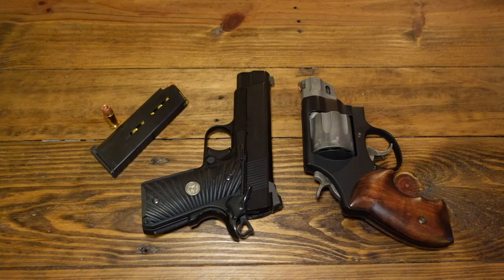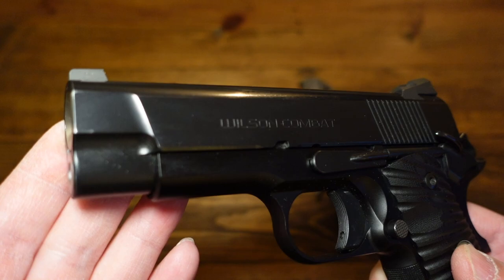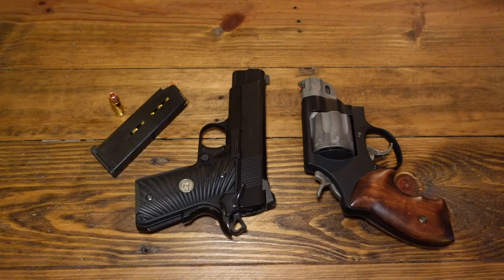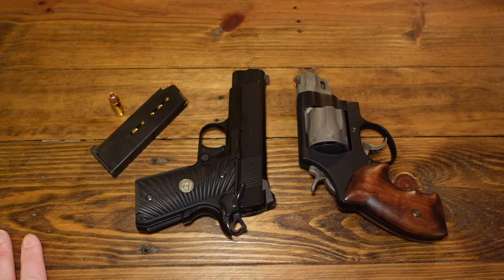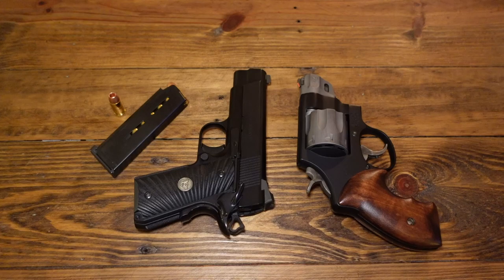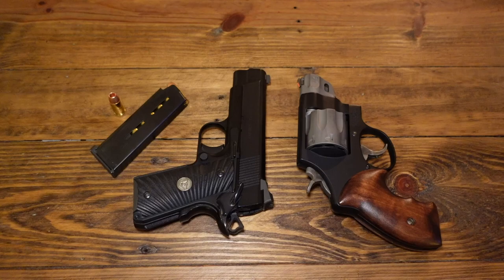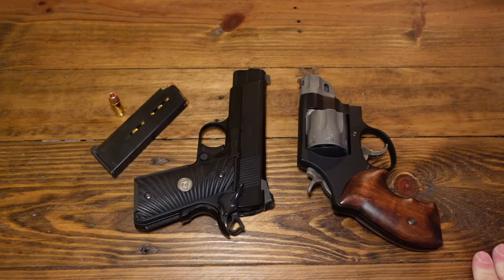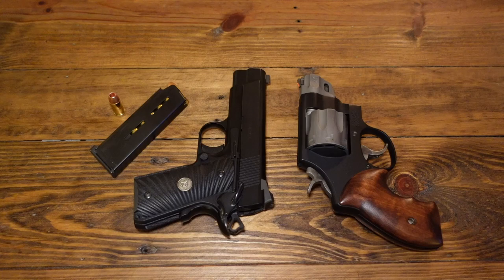Final Thoughts: Wilson Combat Ultralight Carry Compact 5.5 years later...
Well it's time to retire the very fine Wilson Combat ULC Compact.  5.5 years I have carried this gun.  Served me very well.  I have gone back to carrying a Pug Nose (S&W 327) and 340PD.  For now...  who knows, maybe the Wilson ULC Compact will return next year!